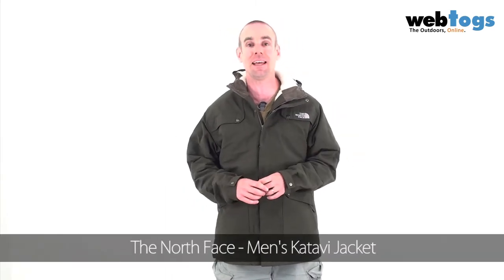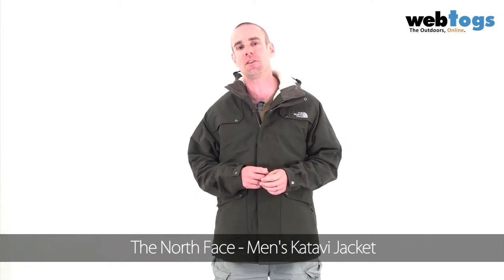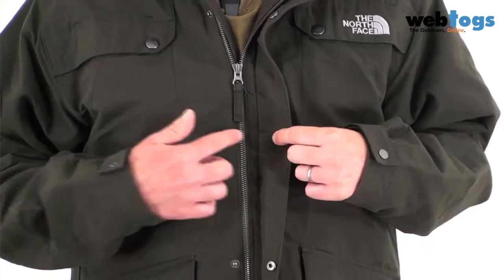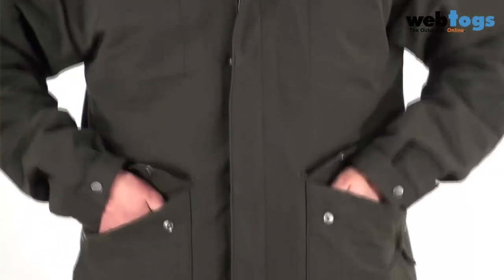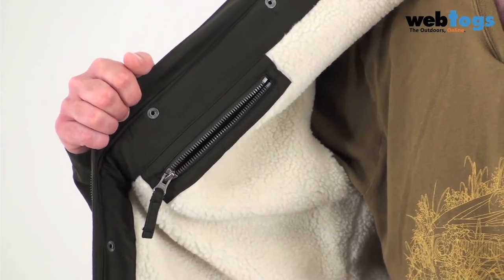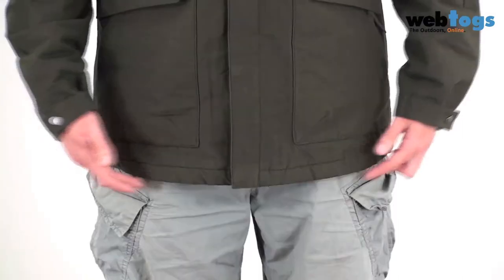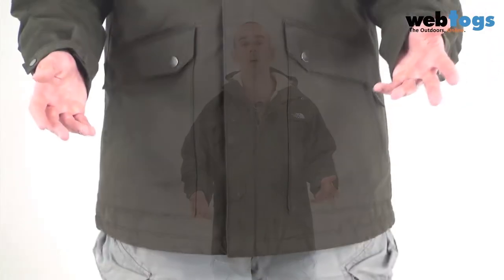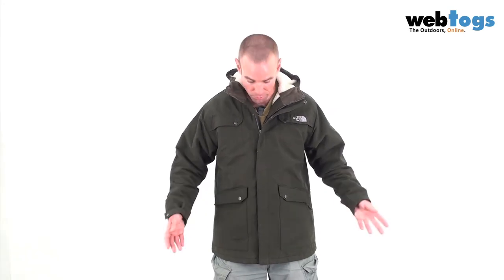The North Face Men's Katavi Jacket - waxed, water resistant casual jacket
This is an archive video available for reference purposes, as The North Face Katavi Jacket is no longer available to buy at Webtogs. To view alternatives and the latest products in The North Face Men's Jackets range, visit

The North Face Men's Katavi Jacket is a super casual waxed jacket designed to shed water easily whilst looking super stylish. The Katavi features a long length with a wax finish and is lined with insulating sherpa fleece.

FEATURES

Waxed finish and sherpa fleece
Full zip closure w/snap closure storm guard
Fixed hood w/shockcord adjustment
2 snap closure chest pockets
2 snap closure lower pockets with hidden zippered hand pockets
Snap closure cuffs
QuickDry

To view similar outdoor gear, footwear and clothing to The The North Face Men's Katavi Jacket with free delivery & ZERO Hassle returns, just head